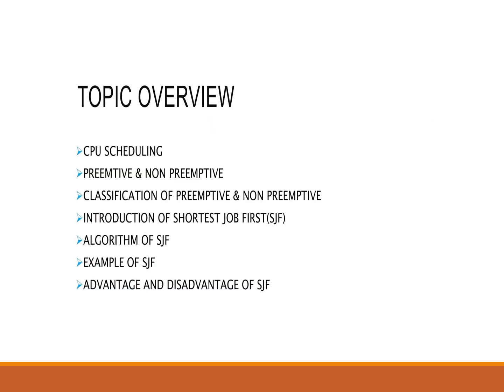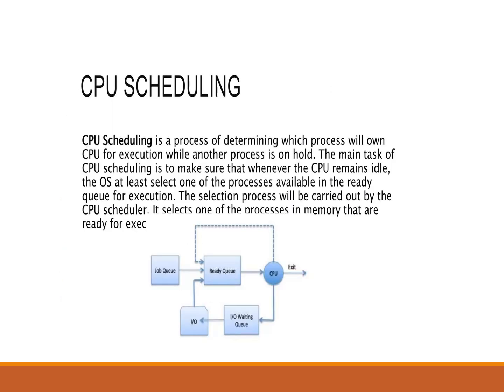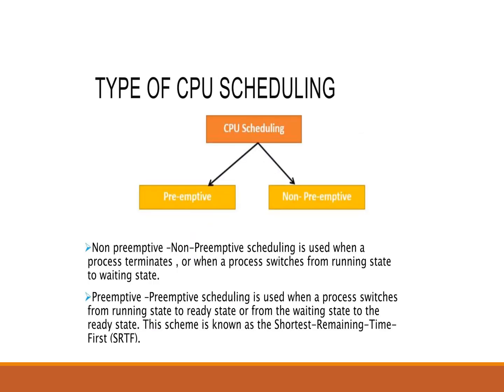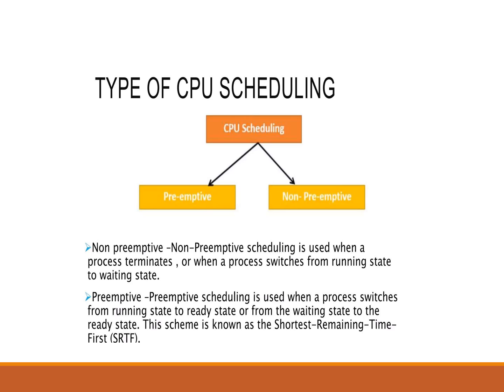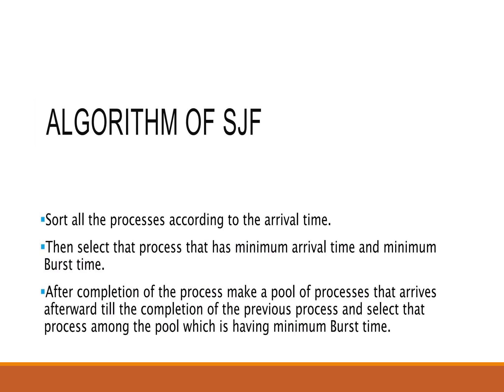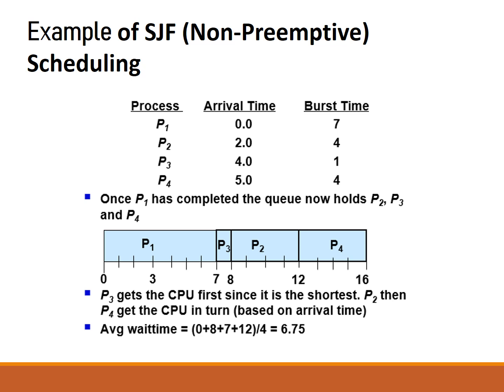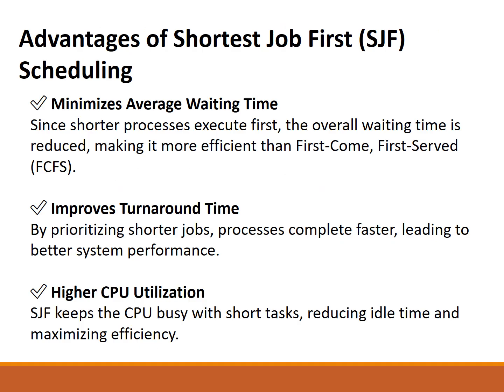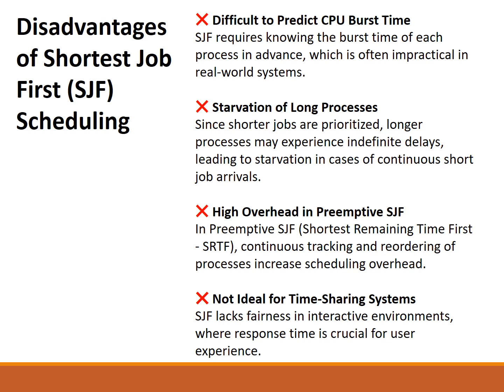SJF/ Mr. Jishnu MondalAssistant Professor CSE Department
SJF